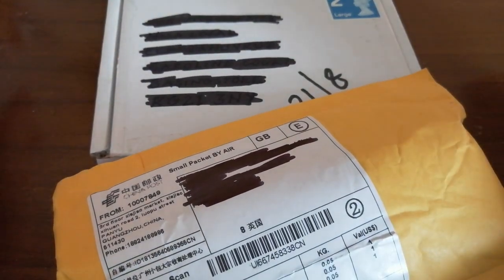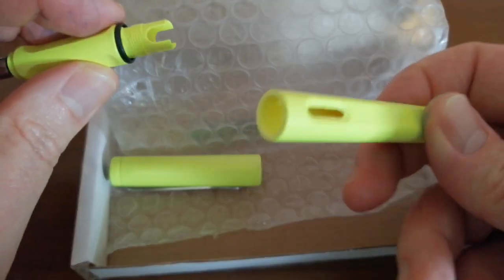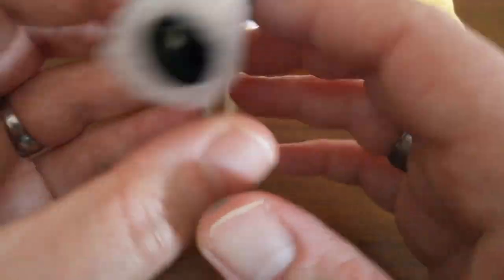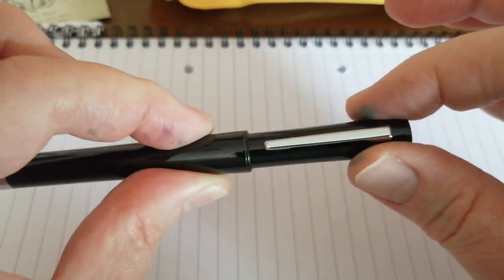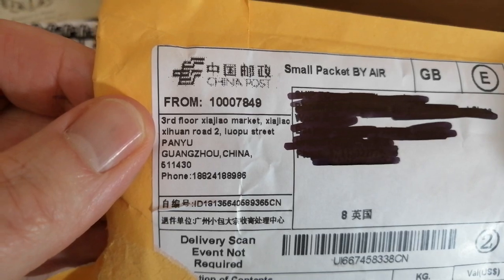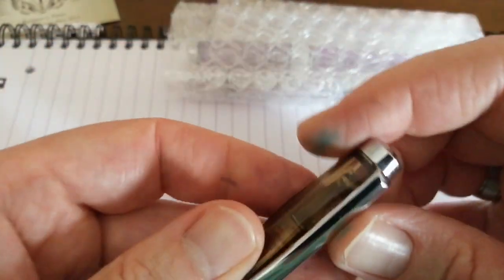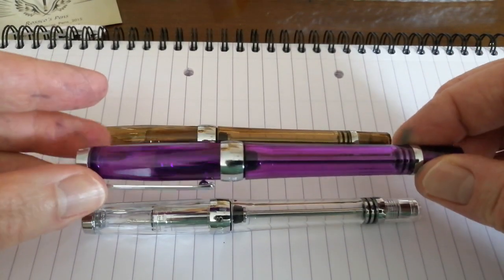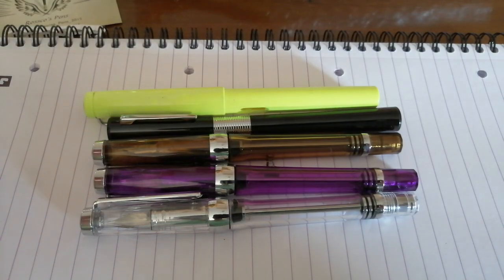Pen Mail! Caution, contains fountain pens!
A few fountain pens that arrived in the mail - Here's what arrived and a quick overview of the pens.

Lamy Safari Neon Lime
Wing Sung 3013
Jinhao No. 15